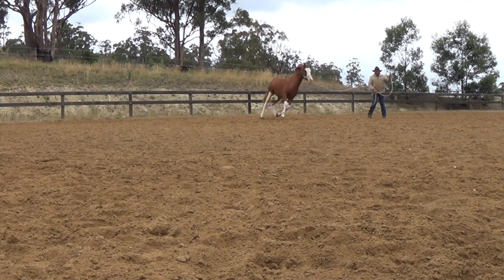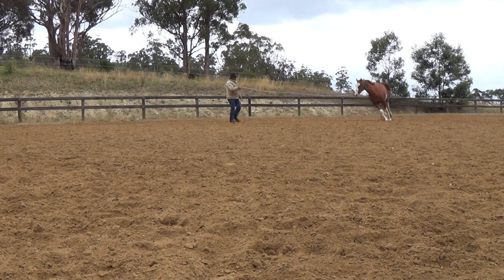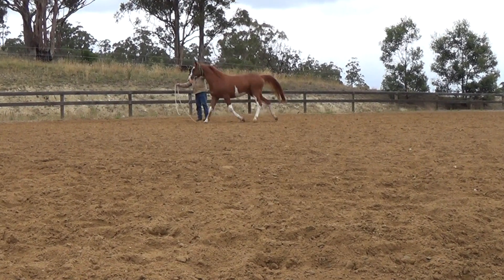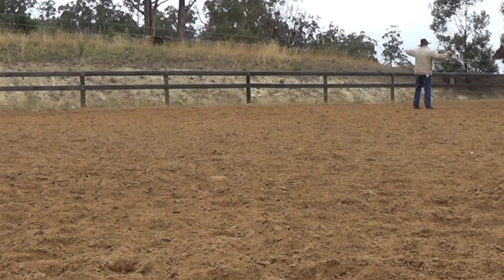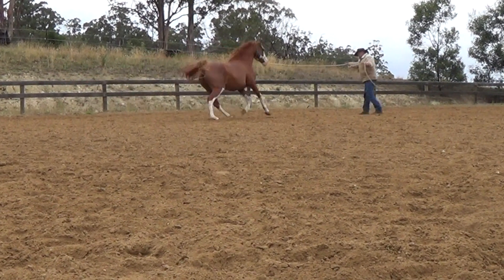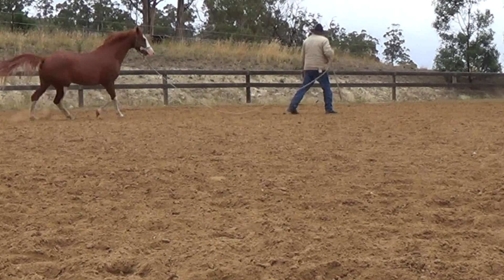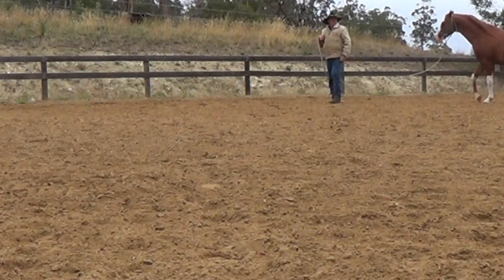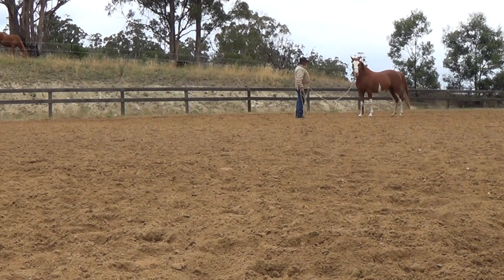Ian Leighton works on Flying Changes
A short video of Ian Leighton working with a young horse on flying changes.
This is not a tutorial on how to acheive flying changes but through the video Ian explains what you need to teach your horse to get to these.